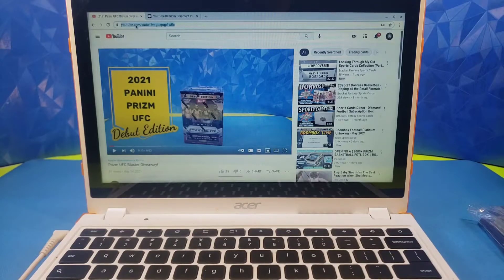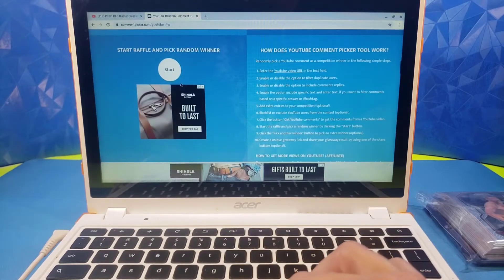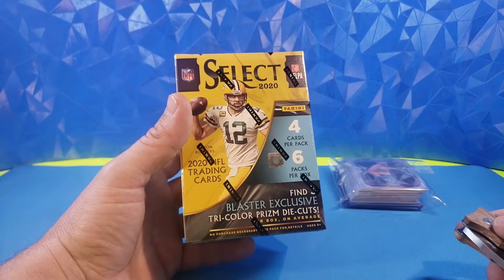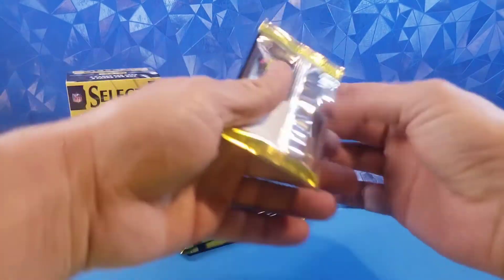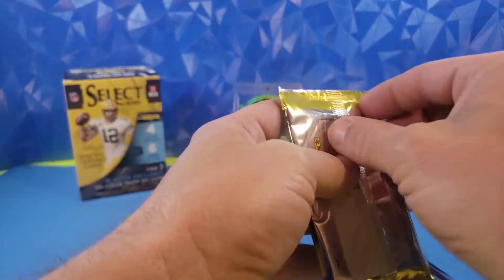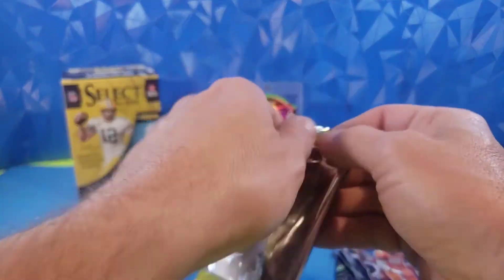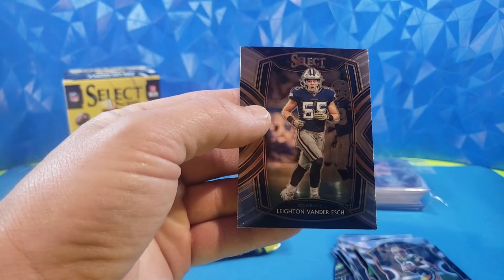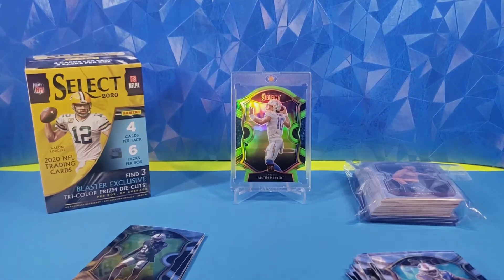UFC Prizm Giveaway Winner Announcement + A Select Football Blaster with a Banger Hit!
Announcing the winner of our UFC Prizm blaster giveaway and ripping a VERY nice blaster of Select Football.
Thank you to everyone who entered the giveaway!   More coming soon!